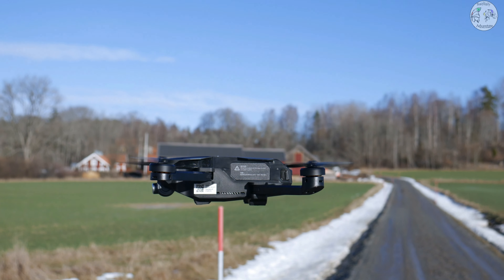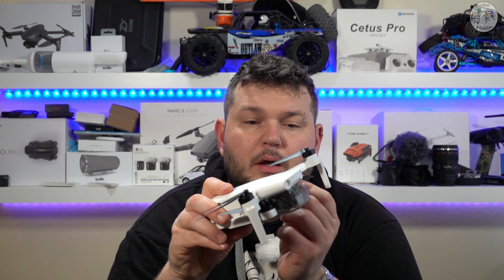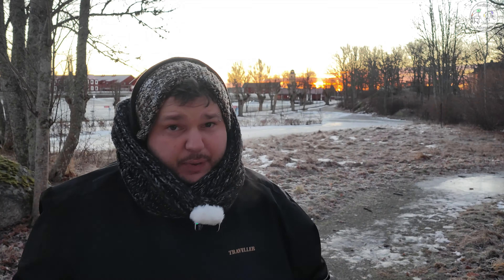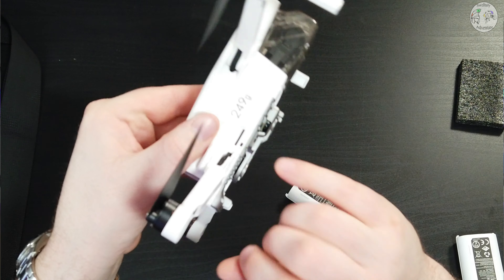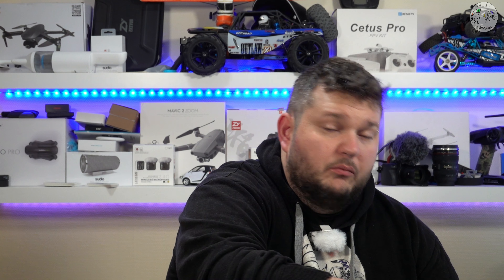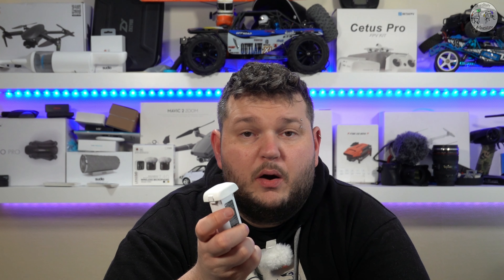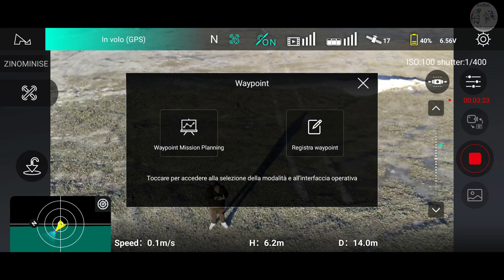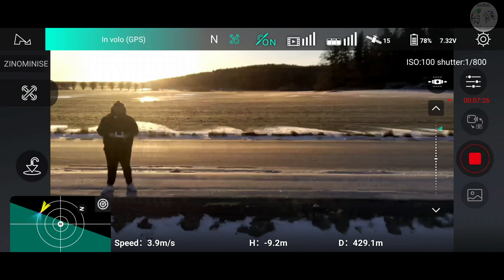Recensione Hubsan Zino MINI SE Accurata con PRO e CONTRO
LEGGI QUI SOTTO ⬇️⬇️⬇️

Recensione dettagliata, minuziosa ed accurata di un piccolo grande drone. Hubsan Zino Mini SE.
Un dronino sotto i 250 grammi che a 6 mesi dal lancio mostra ancora problemi di gioventù ma che vola benissimo ed ha un rapporto qualità prezzo unico seppur con pregi e difetti. Scopriamoli in questo video:

Se non volete PERDERE l'occasione per il FIMI MINI X8:
Ancora per POCHI GIORNI! Il prezzo più basso di sempre per FIMI MINI X8 con coupon " BGf572e0 " 299€ QUI

❤️Se vuoi offrirmi un caffè, puoi mettere tra i preferiti questo
❤️ A te non costerà nulla e mi aiuterài a creare altri contenuti come questo😃
I miei Gruppi Facebook ⬇️⬇️⬇️

🔥 Acquista il Nuovo DJI Mavic 3
💶 ACQUISTA SU AMAZON

🎁 PROVA AMAZON PRIME

► Recensione PORCCODRONE! Aereo/drone più FIGO

💰 ▬▬▬▬▬▬▬▬▬▬ CONTATTAMI ▬▬▬▬▬▬▬▬▬💰
NON RISPONDO PER MAIL A RICHIESTE DI AIUTO. Scrivete su Instagram o lasciate un commento qui sotto al video.